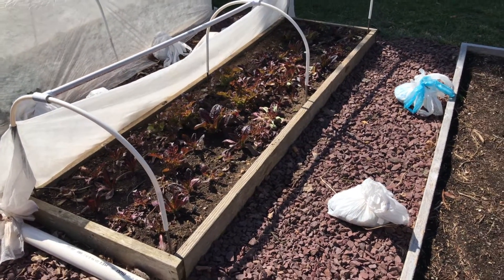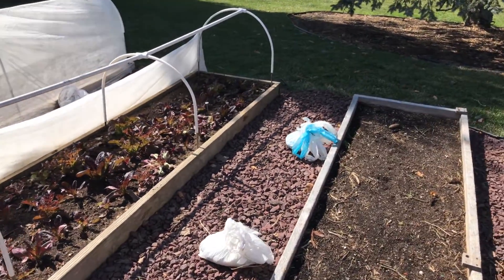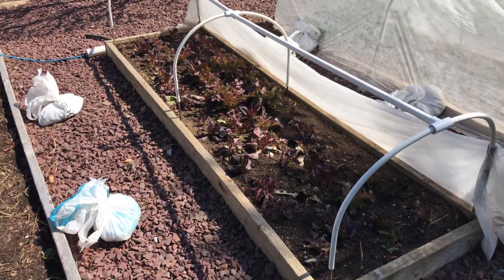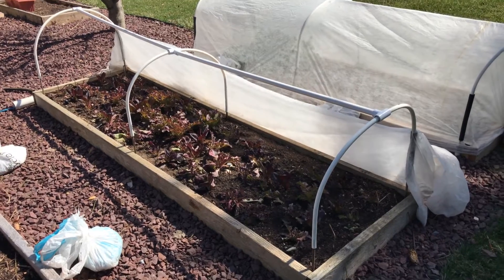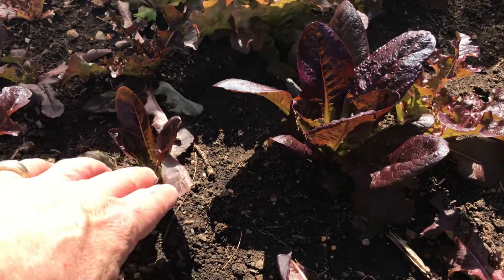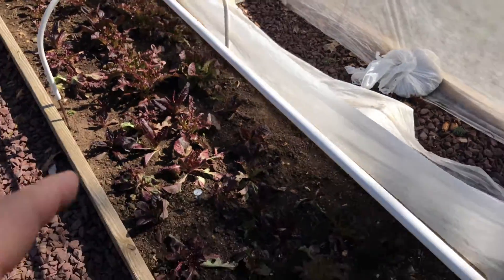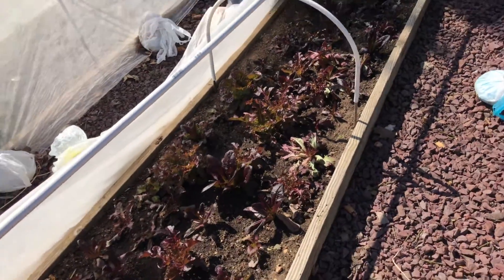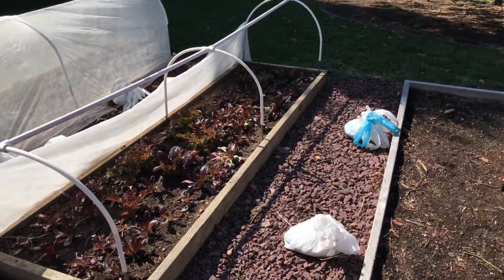Winter Garden Experiment Results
I tried to grow lettuce in a heated bed during the winter. Here are the results.